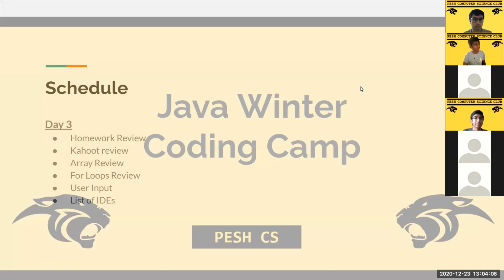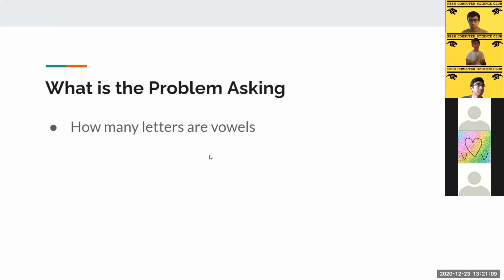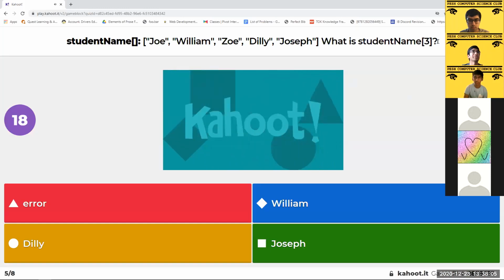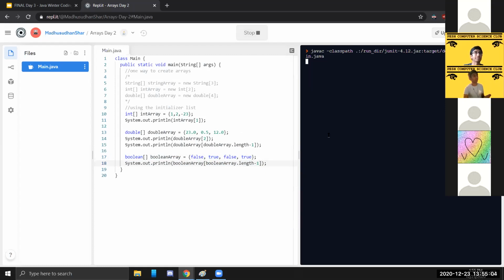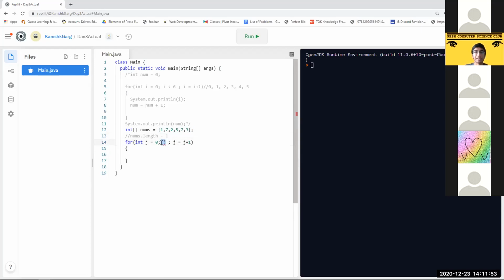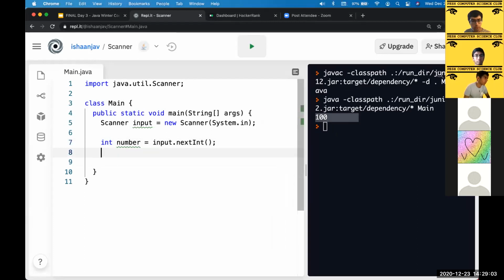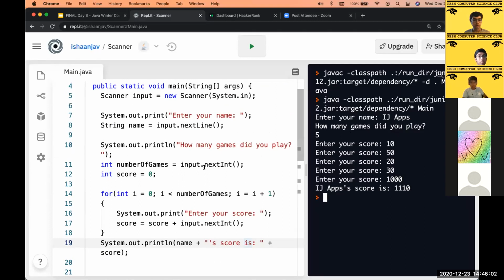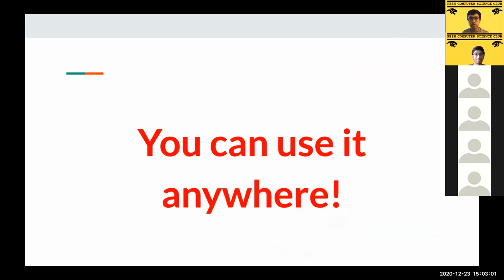Java Winter Course Day 3 | PESH CS Club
The conclusion of our 3 day Winter Course on Java!

Topics covered:
- Array Review (with .length)
- Loops and Applications
- Scanner (User Input)

- How to continue learning Java
- Java Topics to learn
- Applications of Java

Hope you had fun!